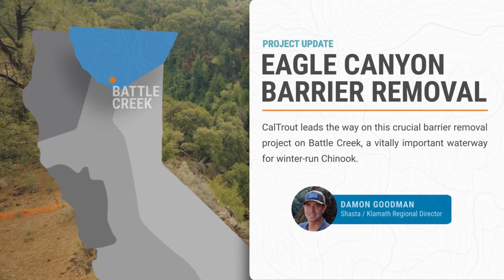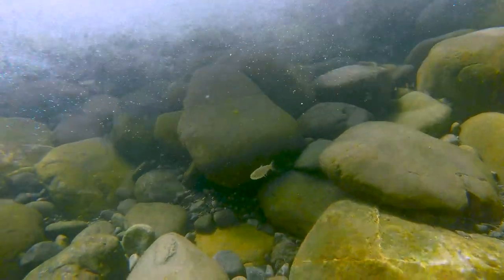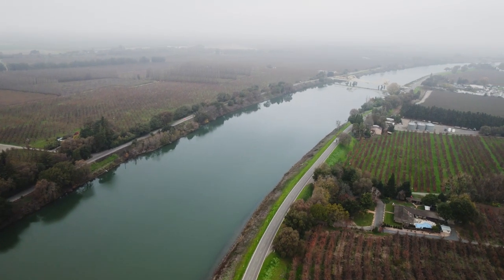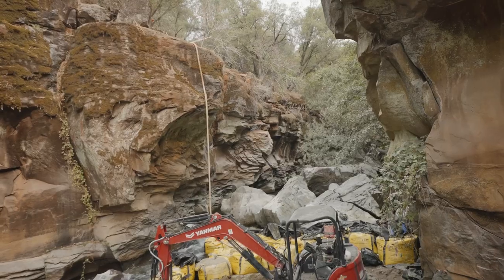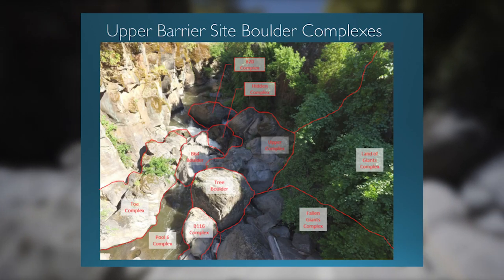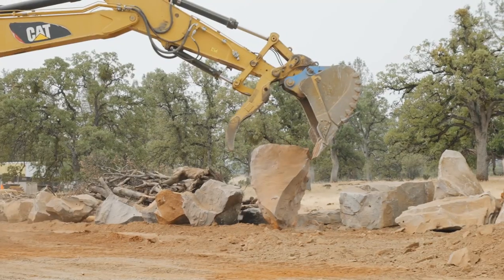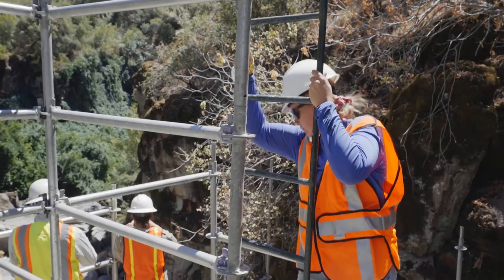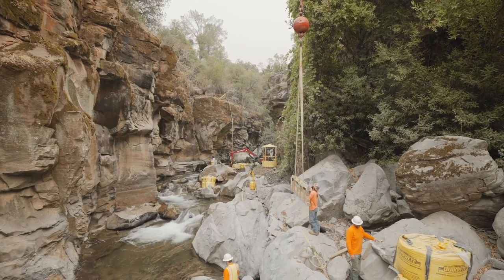Eagle Canyon/Battle Creek Fish Passage Project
Battle Creek is an important watershed because of the year-round influence of coldwater springs. Historically, this habitat allows a diversity of Chinook salmon and steelhead to develop, but these species are now extirpated from the watershed and in danger of extinction because of fish passage barriers from development. CalTrout's project will be opening access to more than 8 miles of spring-fed spawning and rearing habitat for Sacramento River winter-run Chinook salmon by removing a fish passage barrier located upstream of the Eagle Canyon Dam in the North Fork of the Battle Creek watershed.